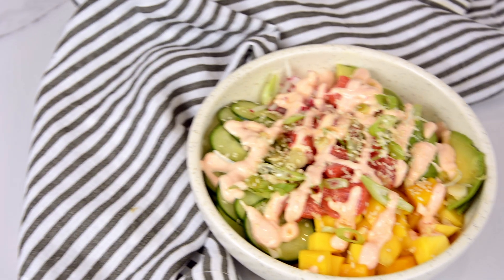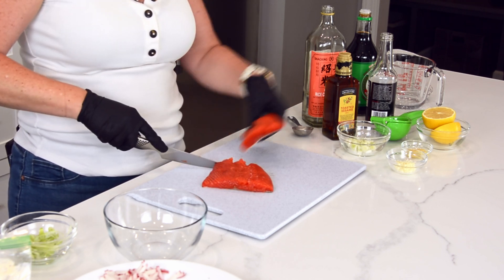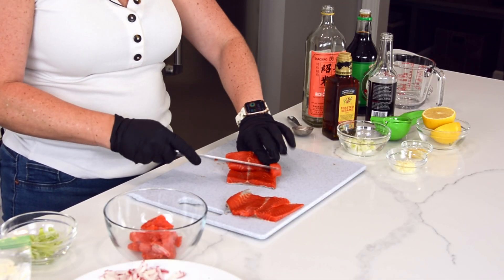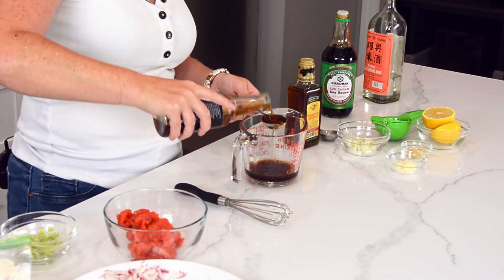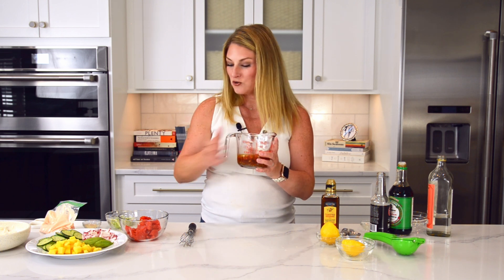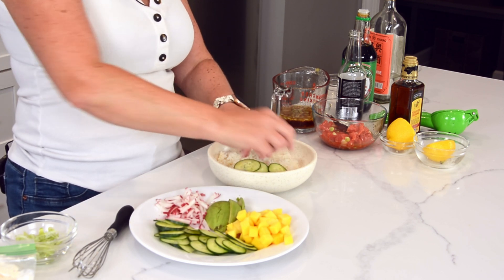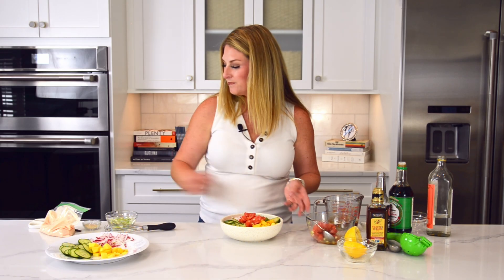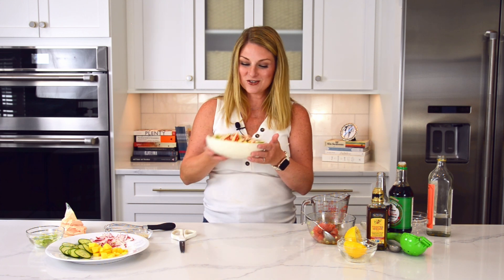How to Make Salmon Poke Bowls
Sushi night has never been so easy- basically a deconstructed sushi roll in a bowl, they are a delicious poke bowl! Made with sushi-grade salmon, white rice, fresh cucumber, creamy avocado, and fresh mango, these poke bowls are a perfectly easy DIY sushi night at home.

⬇️⬇️⬇️⬇️ RECIPE BELOW ⬇️⬇️⬇️⬇️

SALMON POKE BOWLS INGREDIENTS:
Poke Bowl:
o 10 ounces sushi grade salmon
o 1/2 cup white rice
o 1 english cucumber , thinly sliced
o 2 radishes , thinly sliced
o 1 avocado , thinly sliced
o 1/2 cup seaweed salad
o 1/4 cup mango , diced
o 2 tablespoons pickled ginger
o 1 teaspoon sesame seeds
o 4 tablespoons spicy aioli
Poke Bowl Sauce:
o 1 garlic clove , minced
o 1 teaspoon fresh ginger , grated or ginger paste
o 2 tablespoons mirin
o 2 tablespoons low sodium soy sauce
o 1/4 cup lemon juice
o 1 tablespoon toasted sesame oil
o 1 tablespoon rice vinegar
o 3 scallions (green onions) , thinly sliced and white parts separated

⏱️TIMESTAMPS
0:00 Intro
0:18 What is a poke bowl?
0:28 Seafood alternatives
1:11 Filet fish
2:40 Poke sauce
4:33 Marinate salmon
5:13 Build bowl
6:39 Top with salmon
6:52 Add scallions and sesame seeds
7:18 Aioli